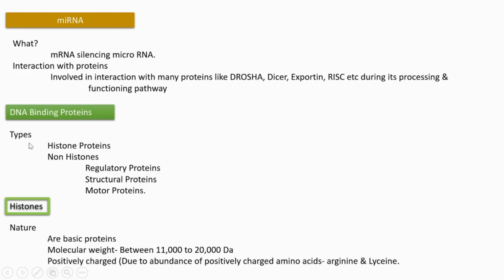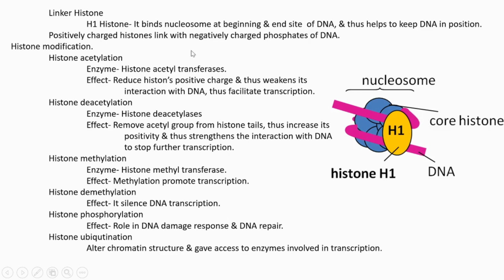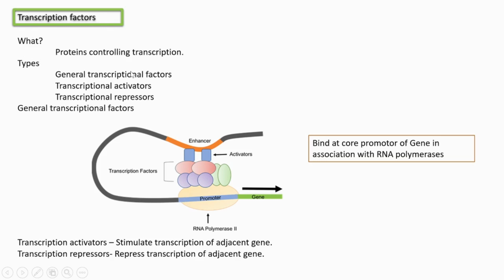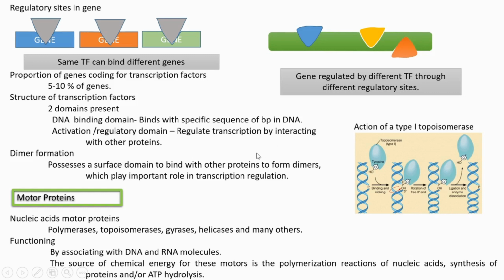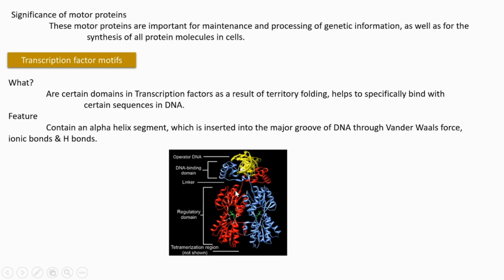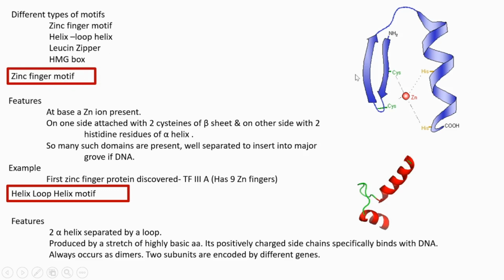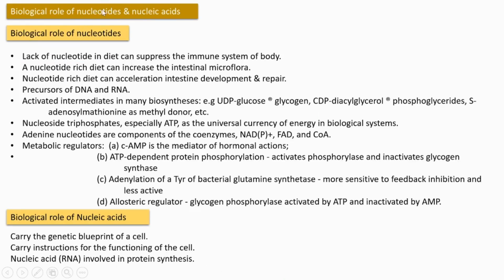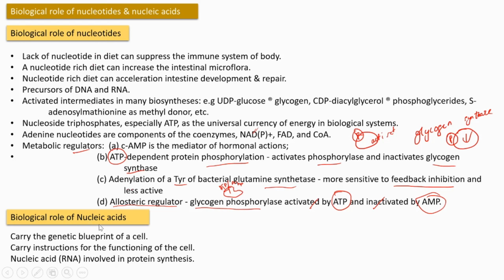NUCLEIC ACIDS ( MSc- DNA BINDING PROTEINS & MOTIFS) | dr. Rani.S.Dharan | HOD | Zoology | SGC KTR